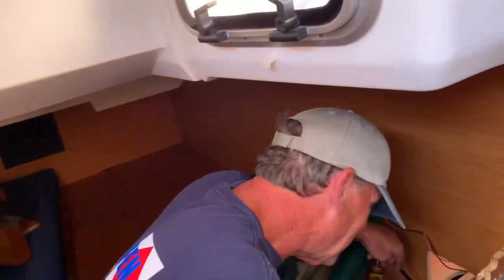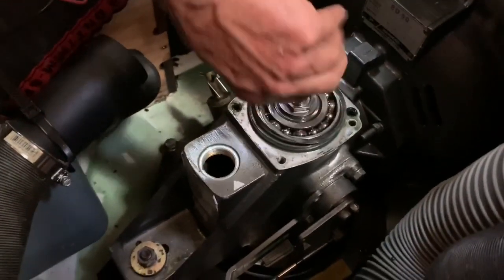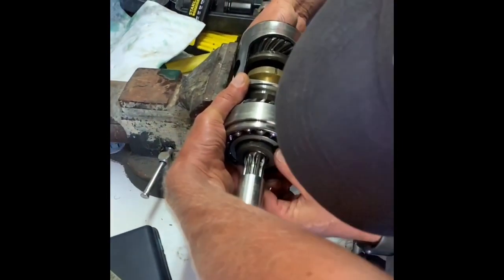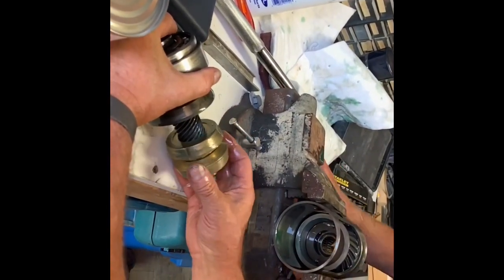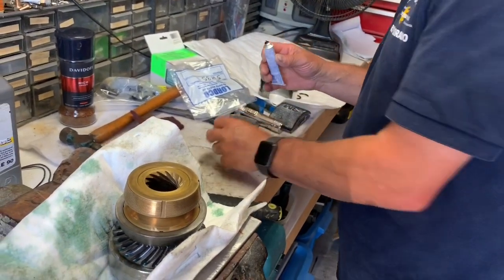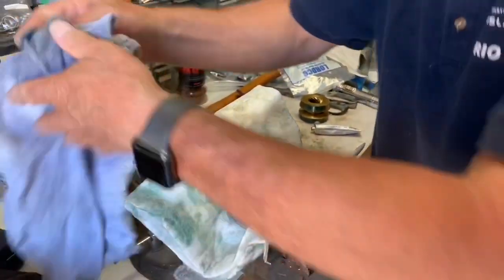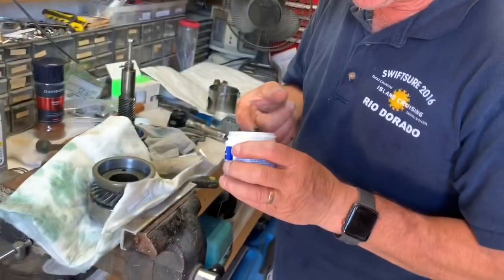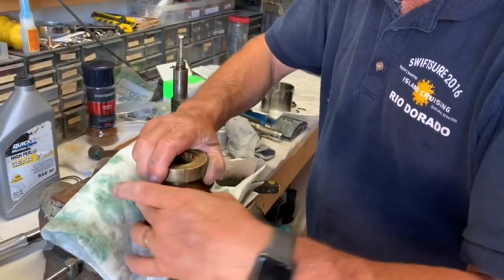Yanmar SD 50 cone lapping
Removal of the cone pack, dismantle and lap of the cones.